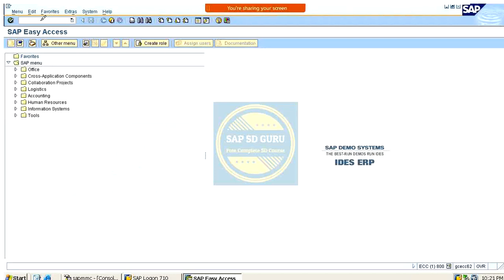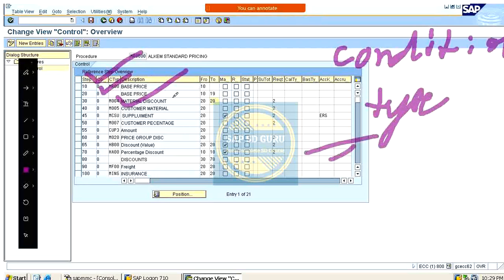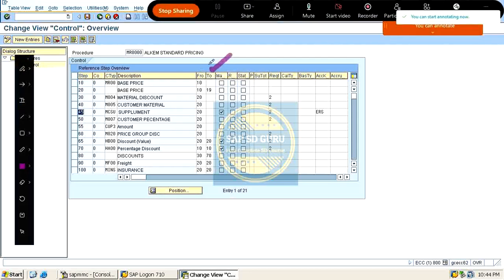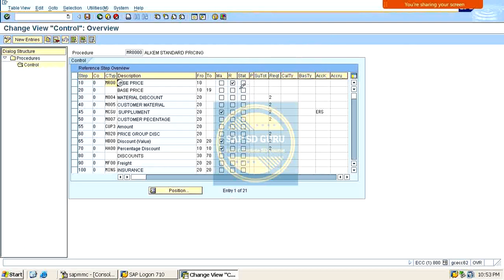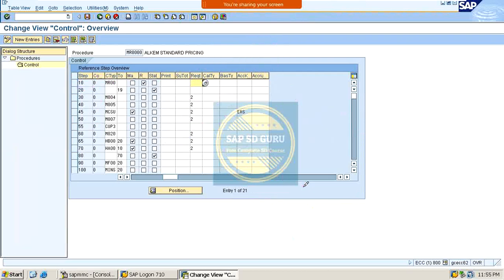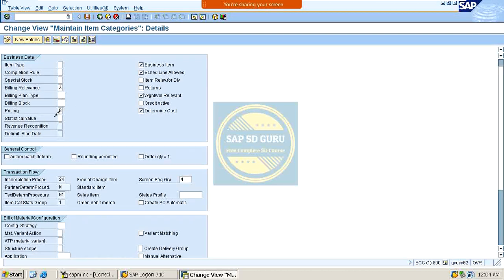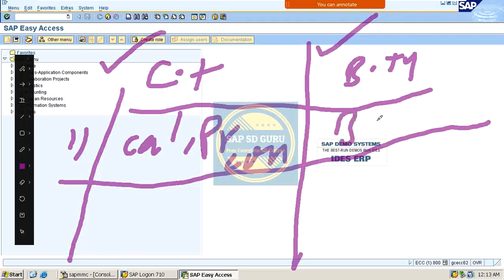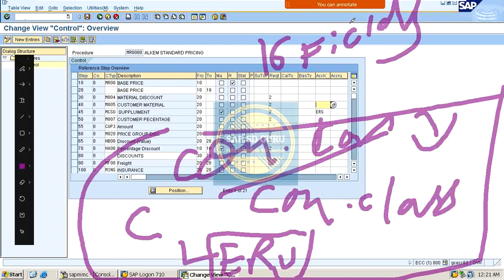16 fields in Pricing Procedure |sixteen fields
SAP SD CLASS 71 / 16 FIELDS IN PRICING PROCEDURE

sap project
# sixteen fields in Pricing Procedure
difference between calculation type and base type formula
account key
fields in pricing procedure